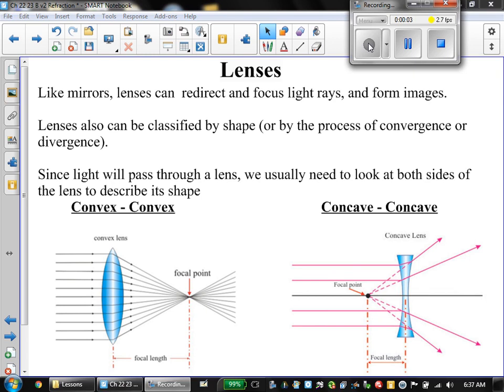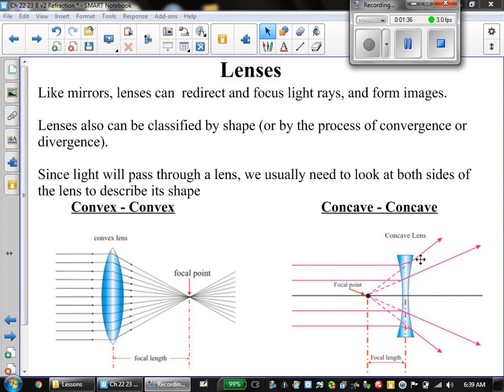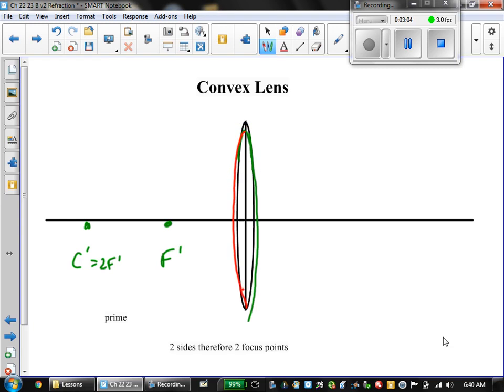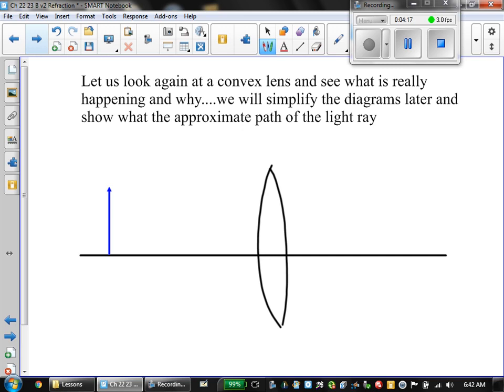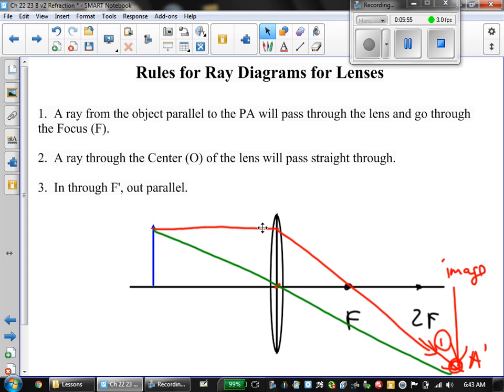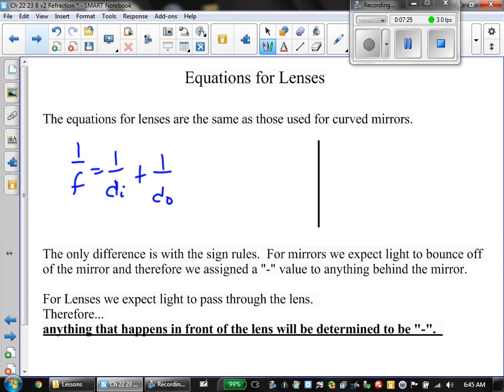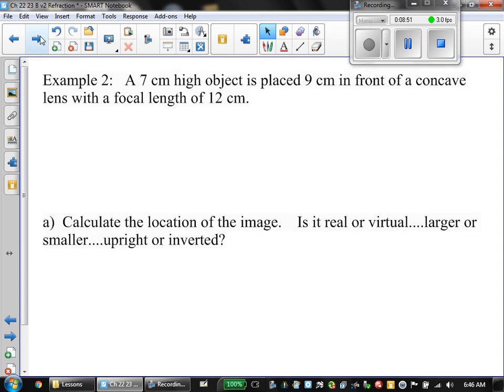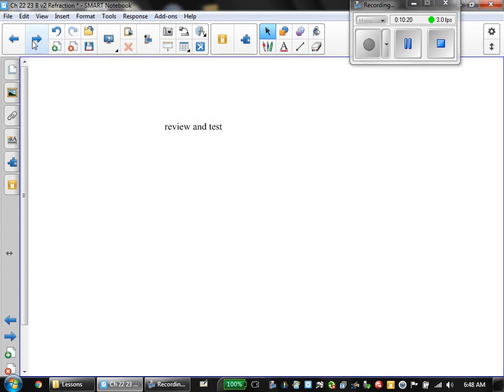AP 2 Optics Video 5 Lenses